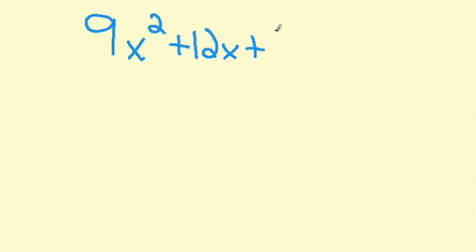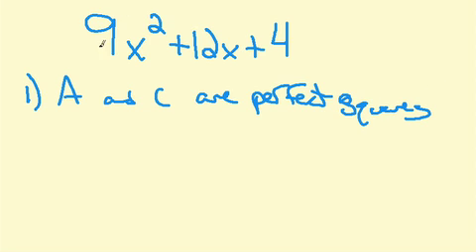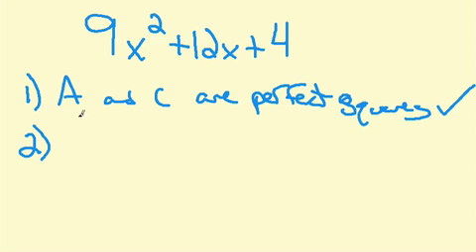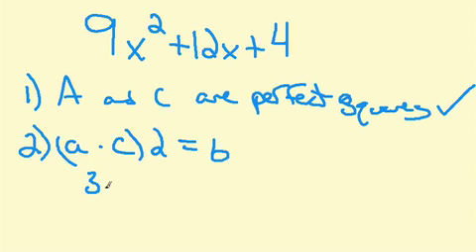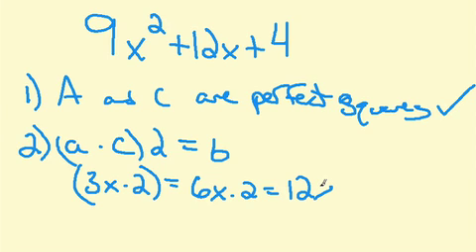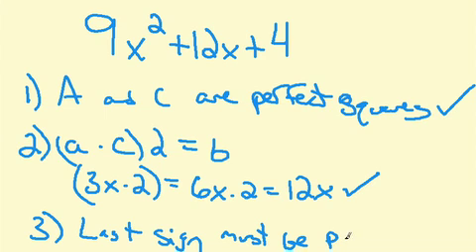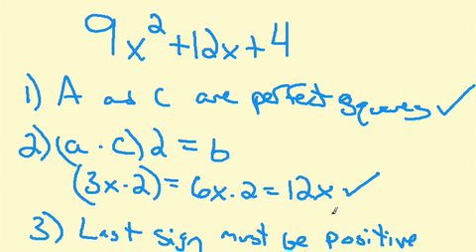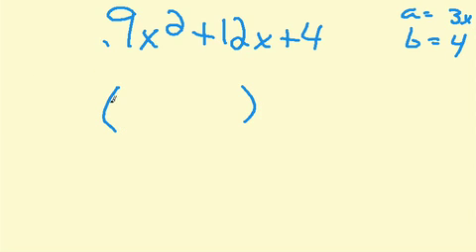Factor a Perfect Square Trinomial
In this lesson I show you how to recognize a perfect square trinomial and then apply the formula for factoring. If it meets the 3 rules I show then you can apply the formula.